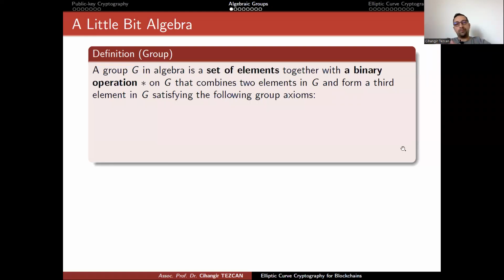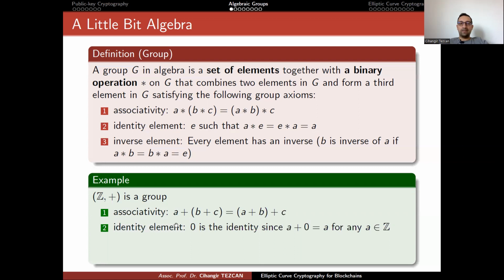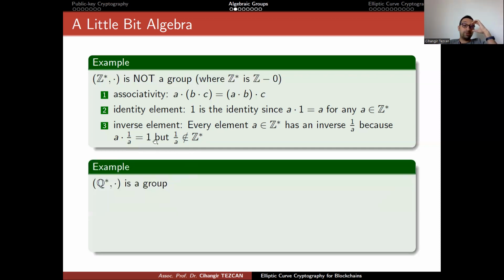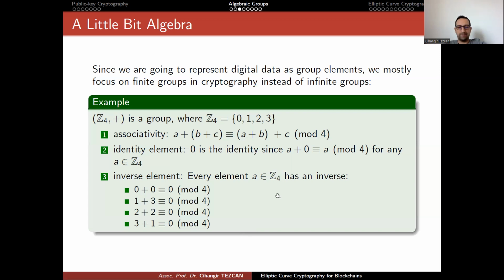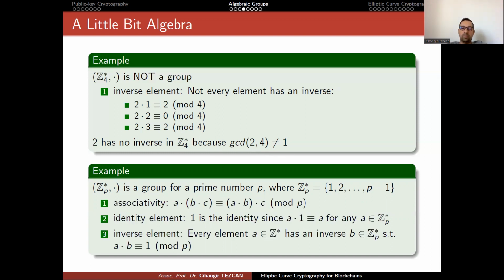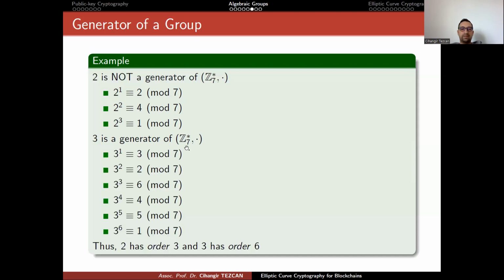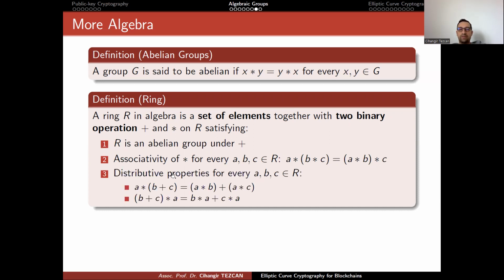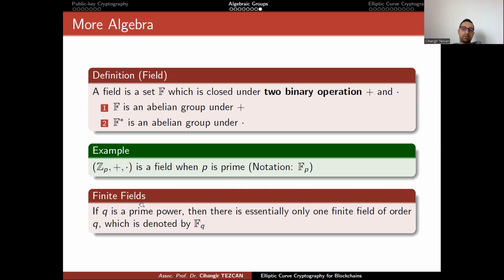Algebra for Blockchains & Cryptocurrencies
Groups, Rings, and Finite Fields